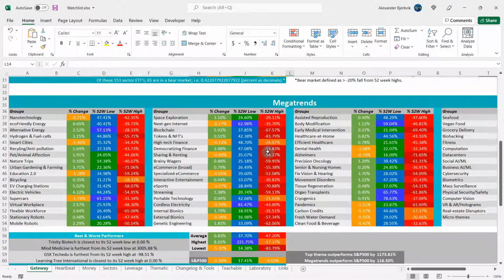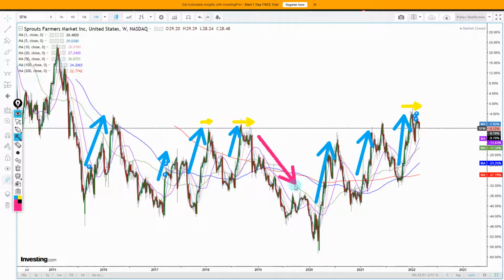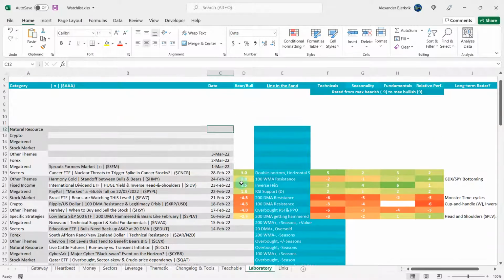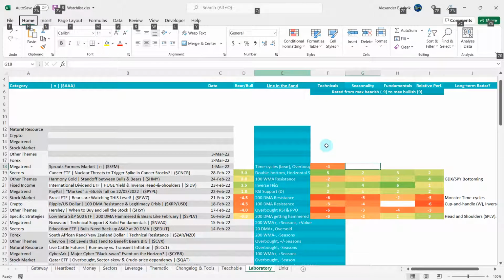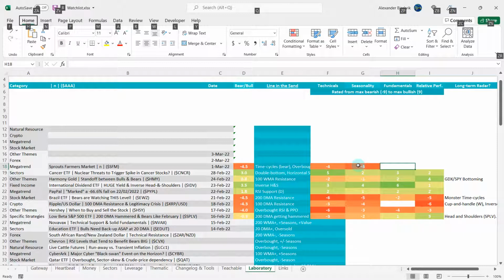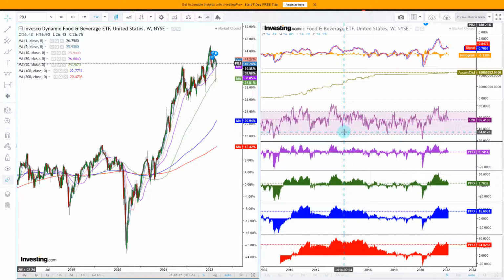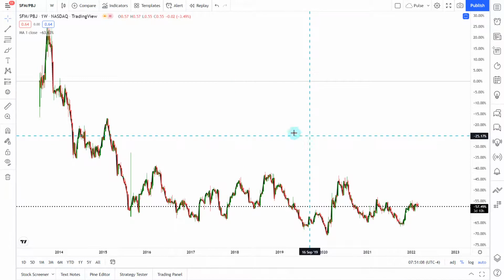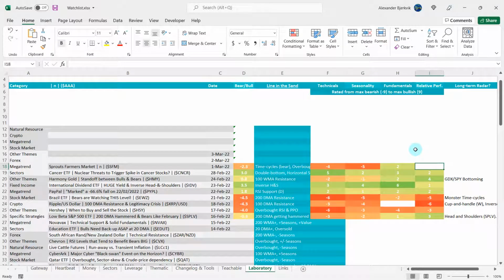Sprouts Farmers Market | Amazing Time-cycles & Strong Seasonality | ($SFM)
Sprouts Farmers Market: Technical and fundamental analysis from a long- and short-term perspective.